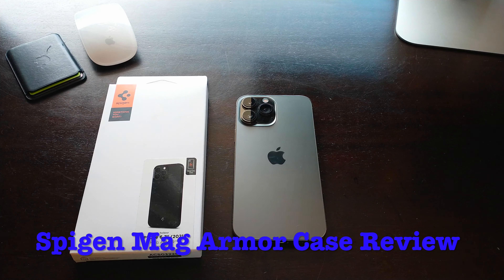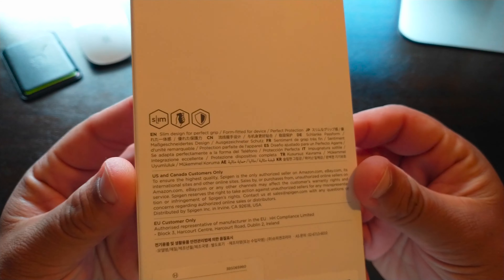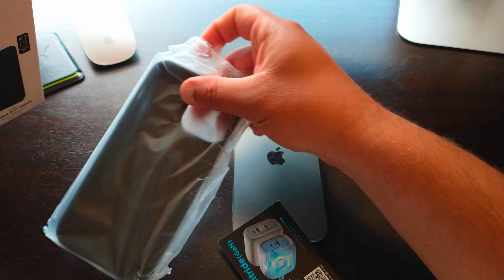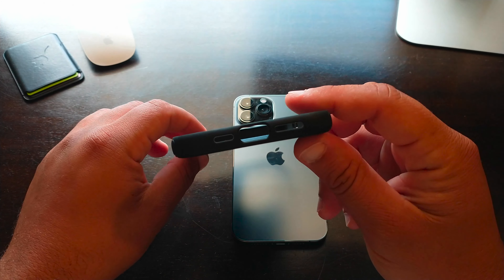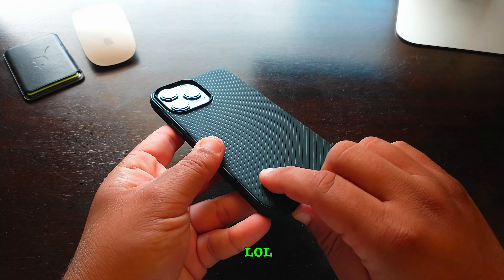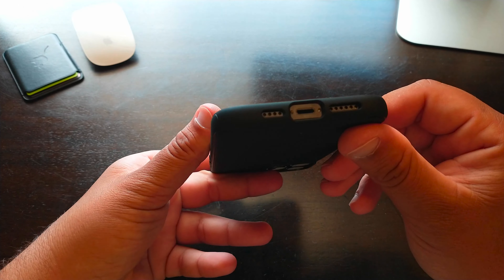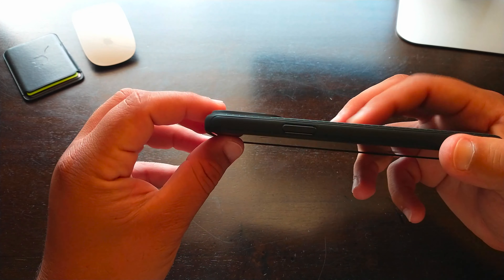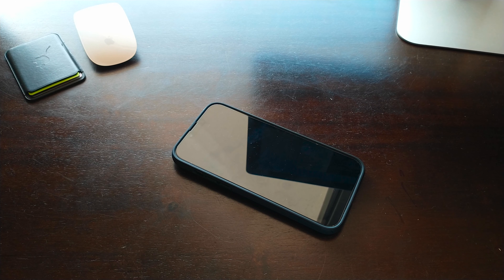Spigen Mag Armor Case iPhone 13 Pro Max Review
Have a question for me? reach me in instagram @marlonobispo